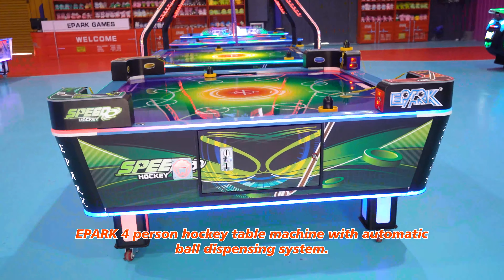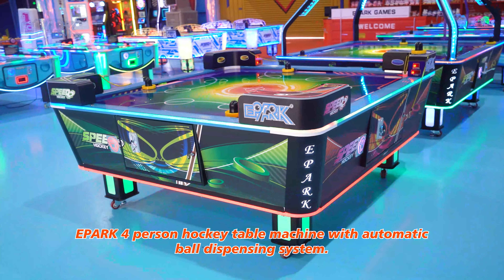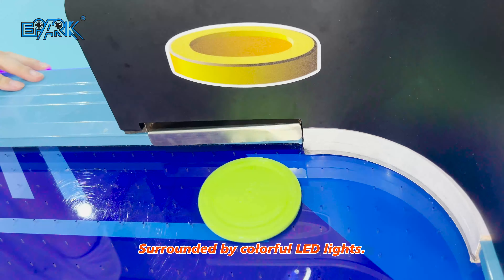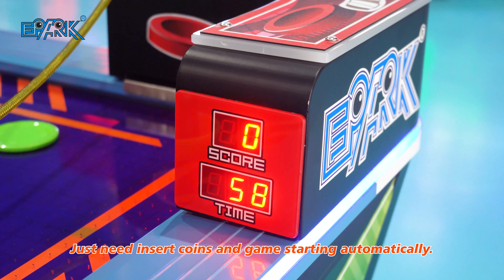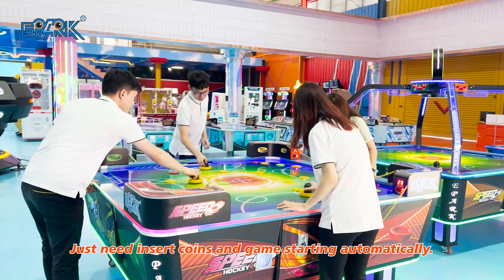EPARK 4 Person Hockey Table Sport Arcade Game Machine Air Hockey Table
Model NO.:EP-SP112
Size: L200*W200*H97CM
Player: 4
Standby power: 105W
Operating power: 464W

Hi friend,

*Quality is our culture*

Bella this side from EPARK recreation equipment factory.

We are major in 9D VR, 5d/7d cinema, htc vive vr, amusement arcade game machines.

As one of the Grey hair in the game machine market, our products are sold well all over the world.

Both of our products have the CE CERTIFICATE,and with good feedbacks from our clients.

Best regards,

Bella